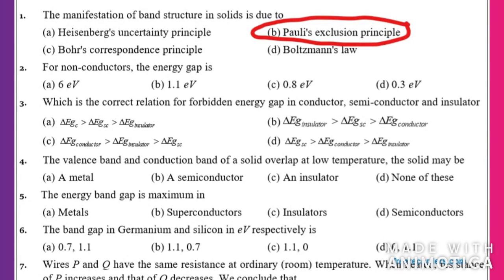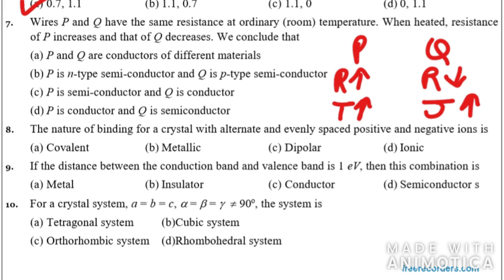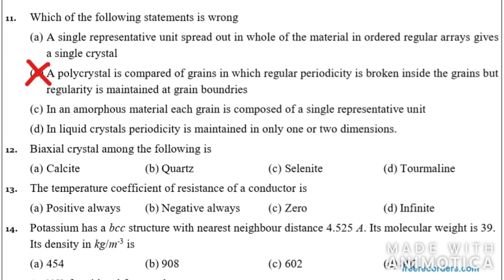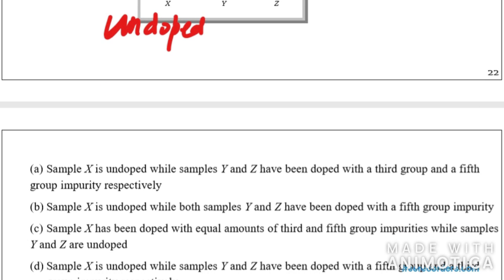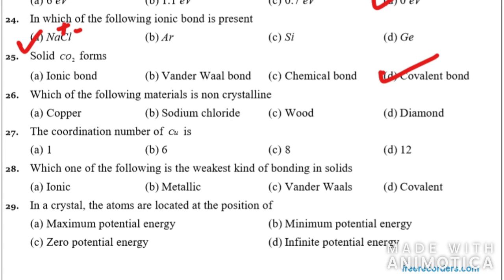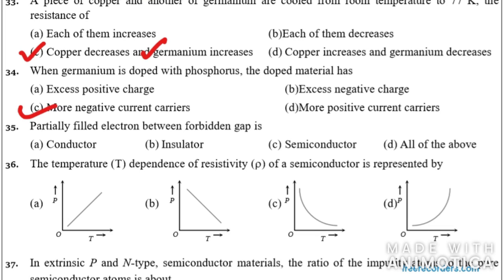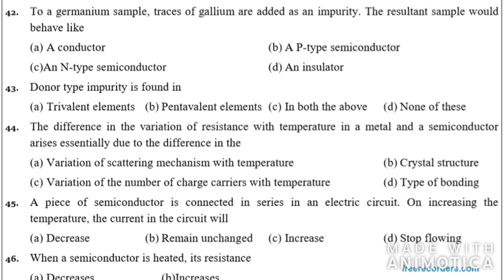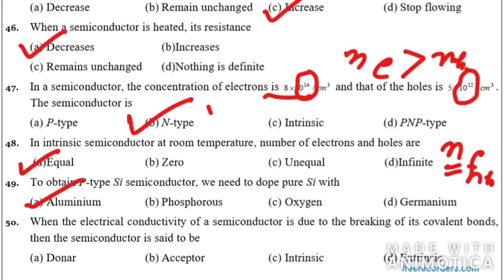Class 12 Physics MCQs Of Semiconductors || NEET || New Pattern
Important MCQs Of Semiconductors || For Class 12 || NEET
Covering 50 Questions